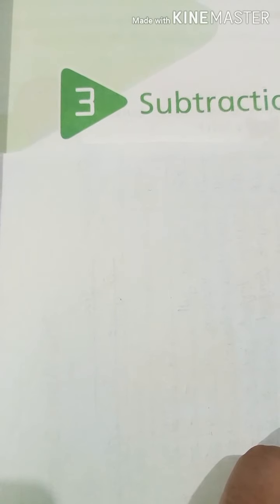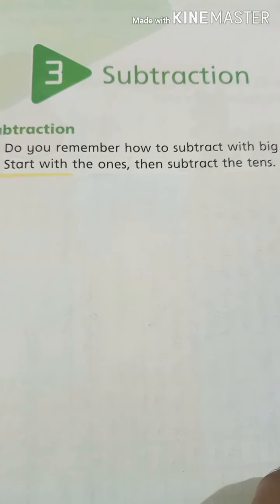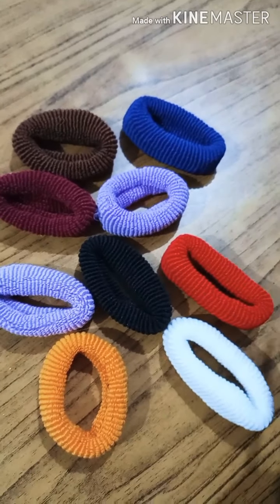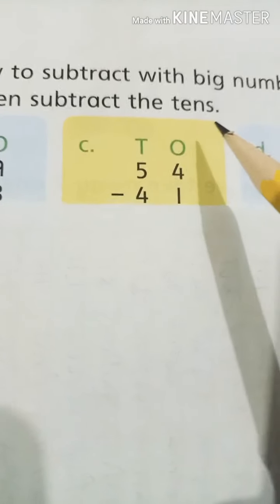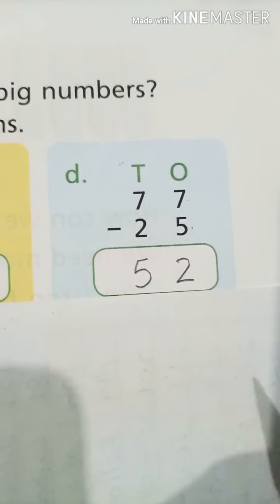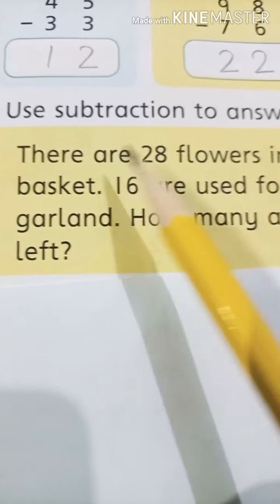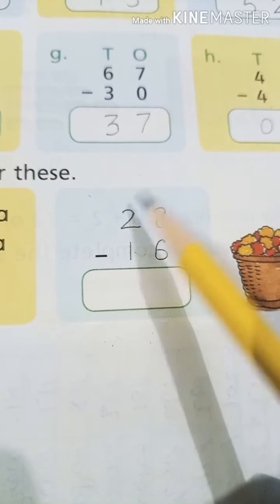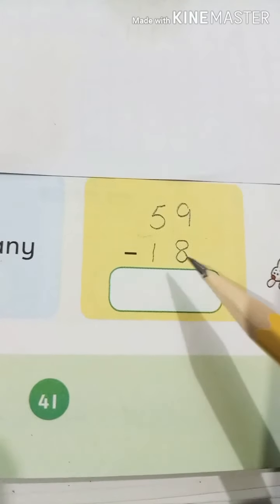Subtraction for grade 2